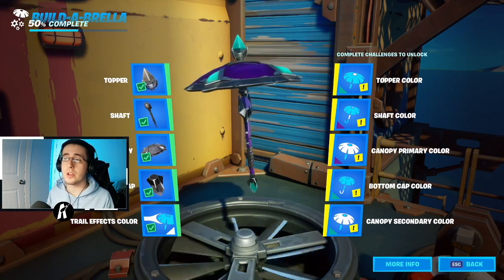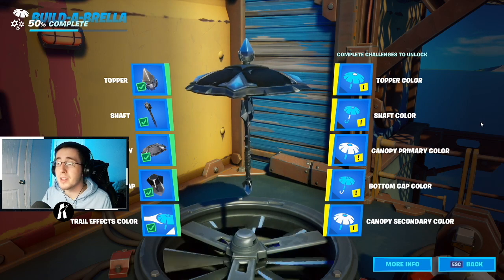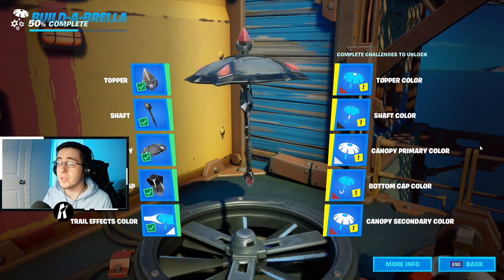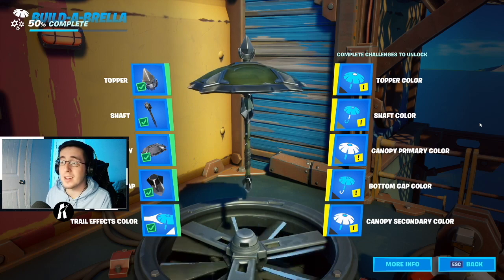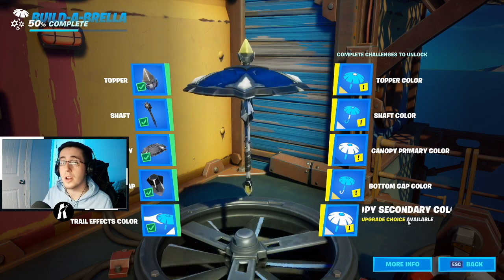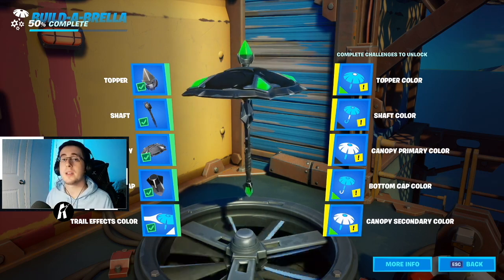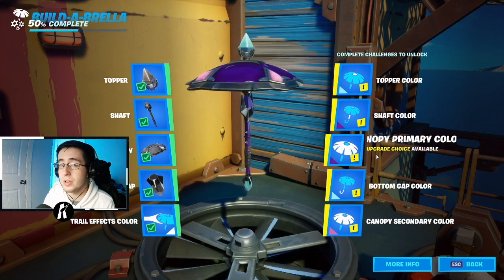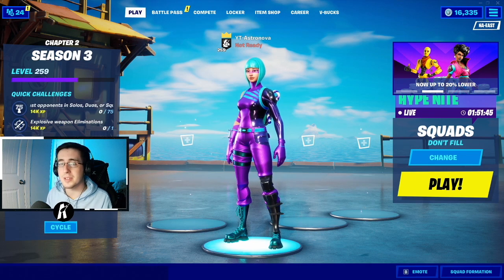THE BEST CUSTOM UMBRELLA DESIGNS FOR EVERY EXCLUSIVE SKIN! - Forntite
In this video I show THE BEST custom designs for every exclusive skin in Fortnite! Some of these skins were very difficult to match with such as the Galaxy and Glow skin. Nonetheless these designs looks very good and very good fun to make!